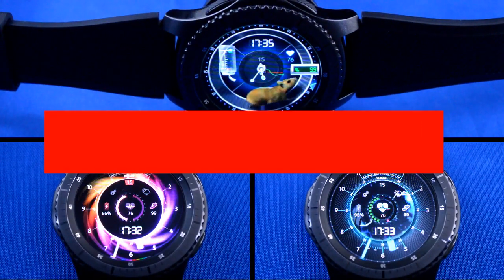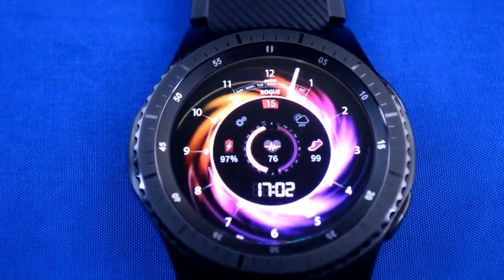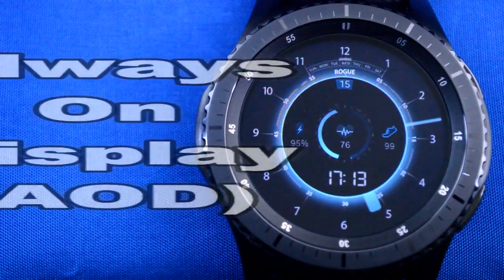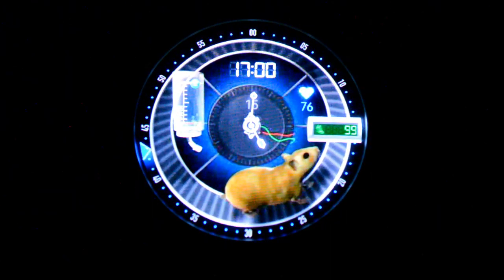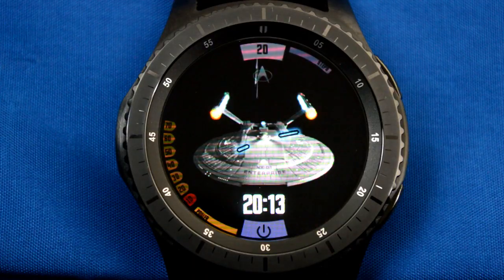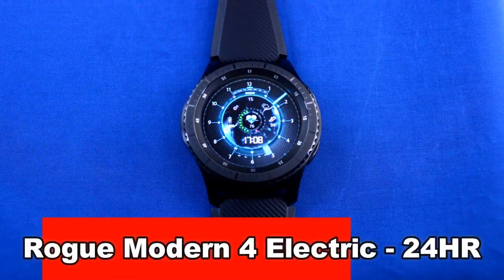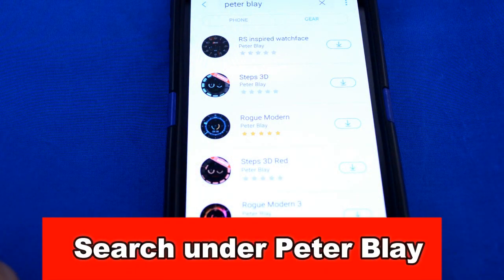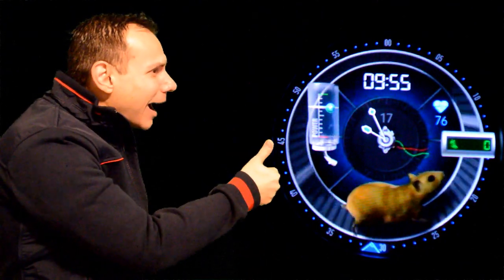Samsung Gear S3 Watch Faces by Peter Blay - Part 2 - WATCH FACE GIVEAWAY - Jibber Jab Reviews!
On March 10, 2017 I will randomly select two names from those that have commented (one entry per person). I will post the name on the 10th, you will need to provide me with your location (country) and then I will have a coupon issued to you.